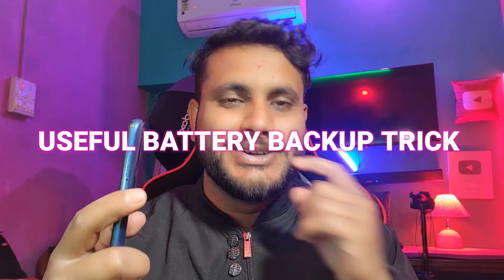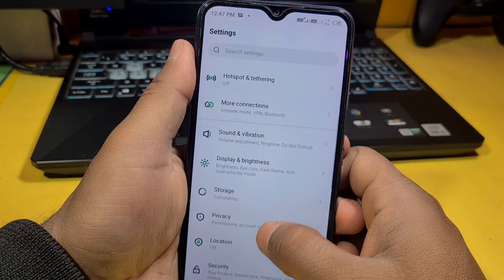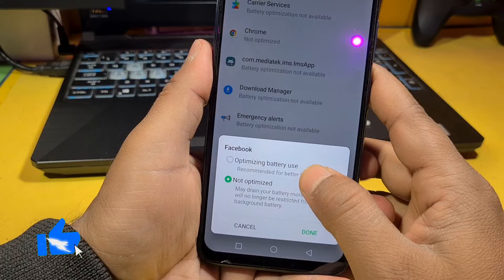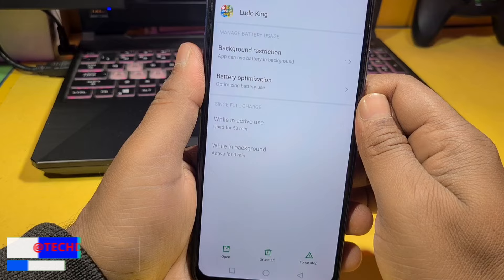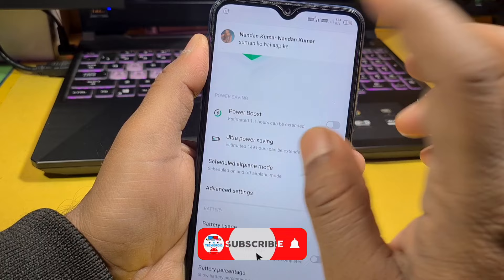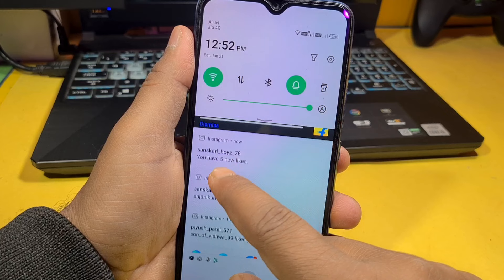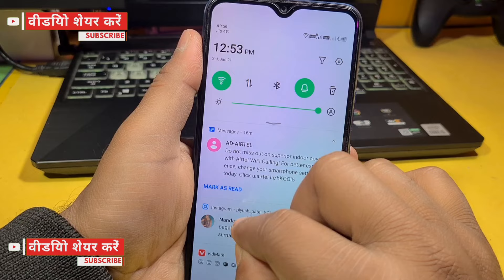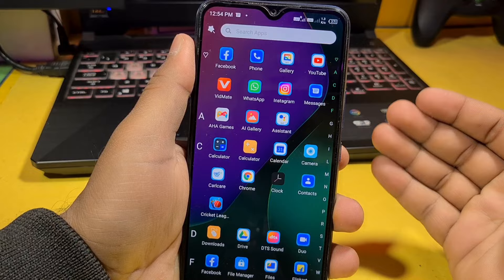infinix Mobile SECRET battery draining problem solution ! Automatically battery discharge problem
Infinix mobile battery discharge problem, Infinix mobile battery backup problem solution

Hello Dosto Mera Nam Sandip Kumar Hai Aap aur Bhi Jagah Follow Kar Sakte Hai - Thank You

MY GEARS & Equipment :-
MY DSLR CAMERA
My Mic
My Primary Laptop
My Laptop
My Tripod
My Tripod
My SSD

infinix increase battery backup,infinix battery draining problem solve,infinix battery issue,infinix battery problem,infinix battery saver,battery draining fast,battery backup kaise badaye infinix,